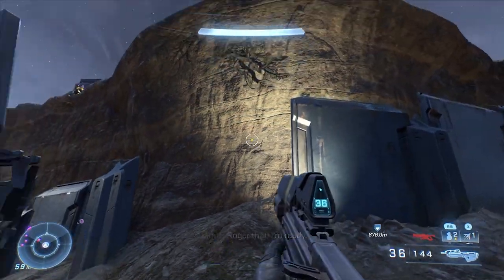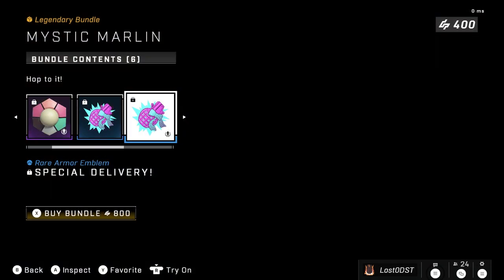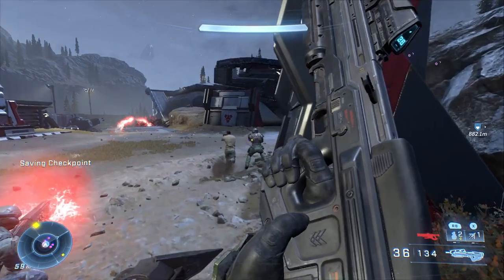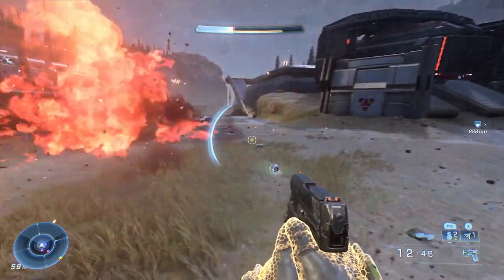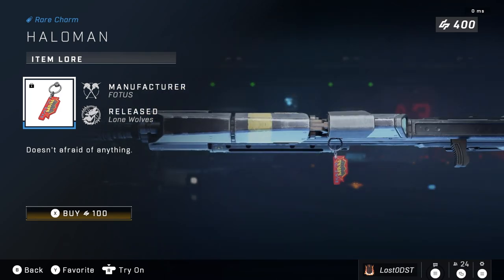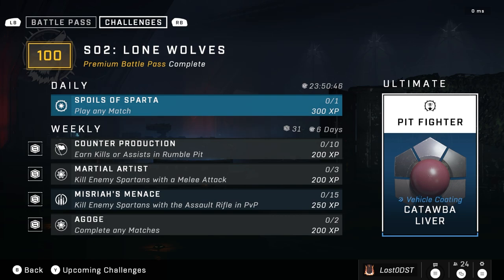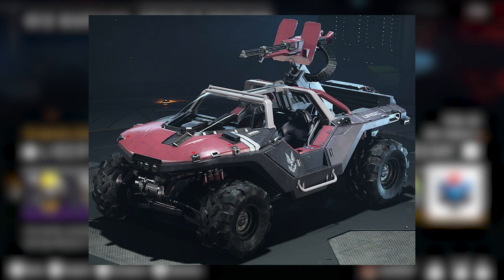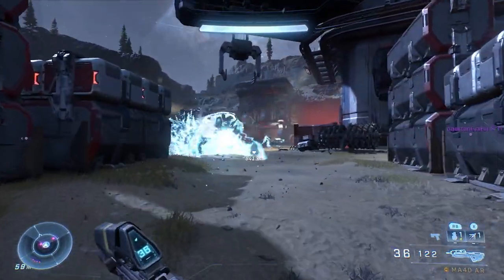This Weeks Halo Infinite Shop Is Definitely a Shop. 10/11/22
Let's take a look at this weeks halo infinite shop!